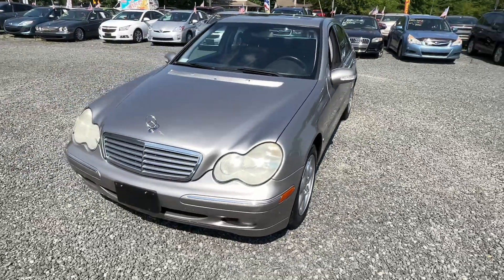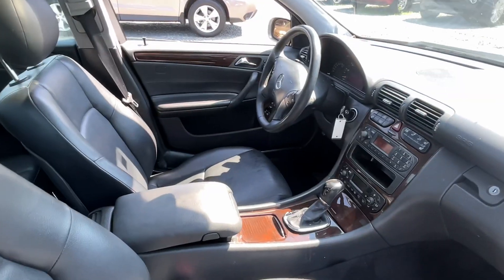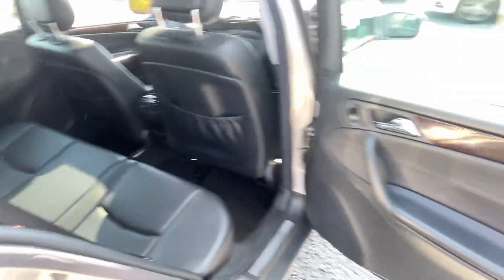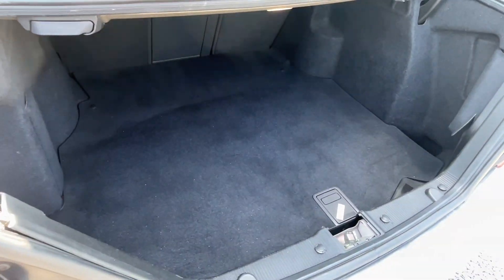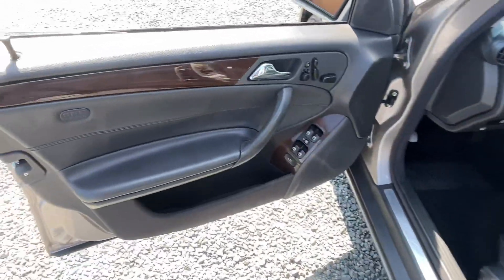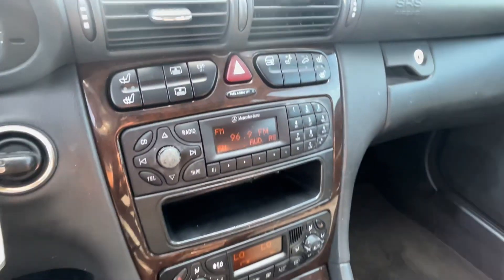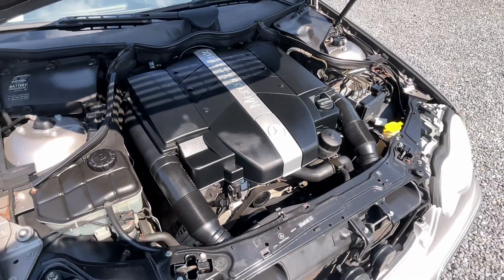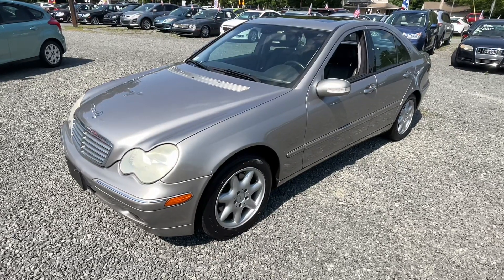2004 Mercedes Benz C320 4Matic **ONLY 66K MILES**